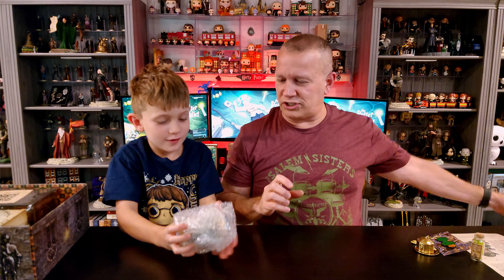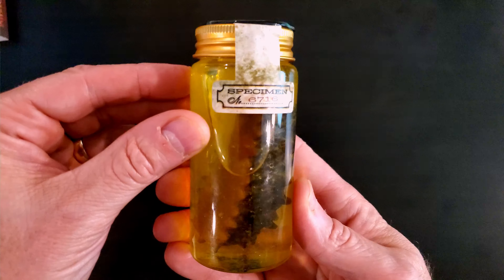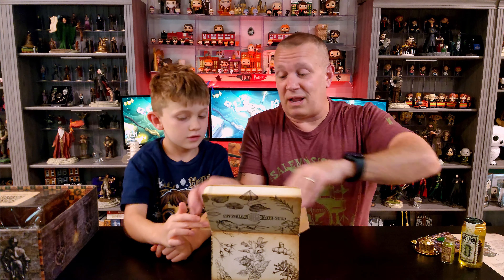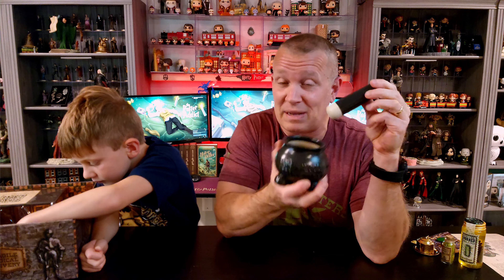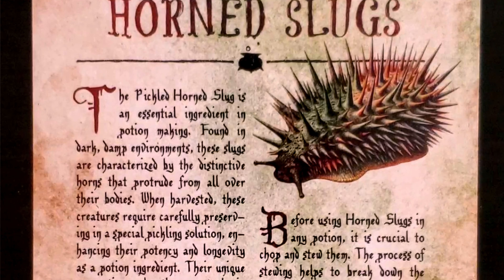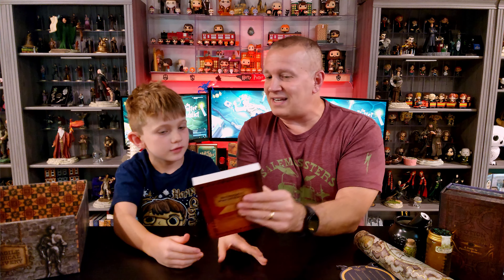The Wizarding Trunk Subscription Box: The Potions Storeroom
In this video, we unbox and review the latest box from the Wizarding trunk; The Potions Storeroom.

And if you're interested in subscribing to The Wizarding Trunk or you are just looking to pick up a few items, use the code potteraddict10 to get 10% off your order.